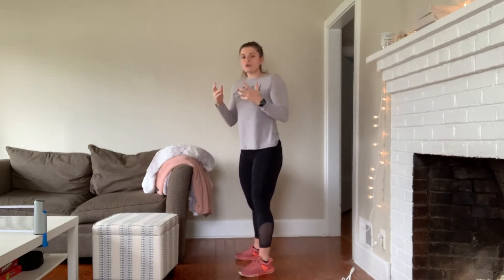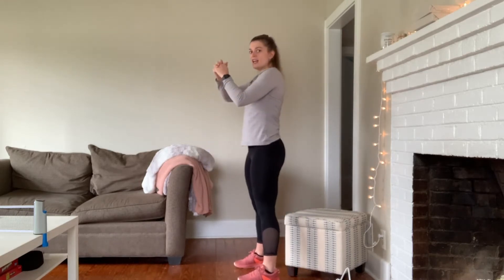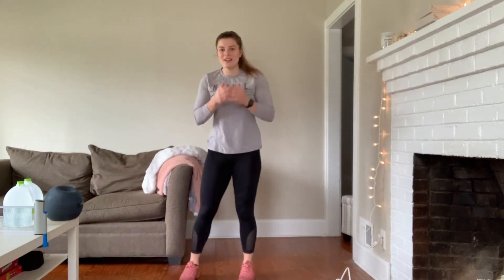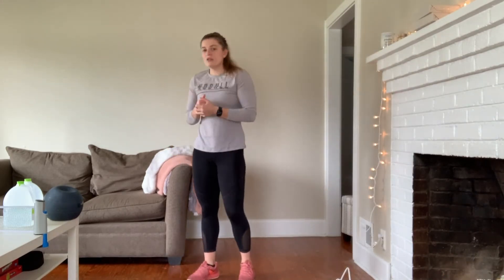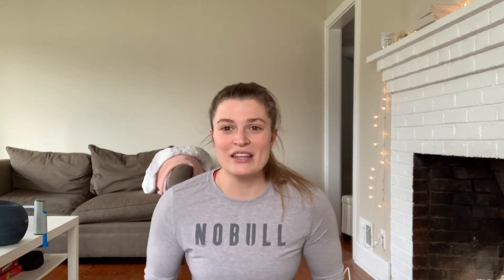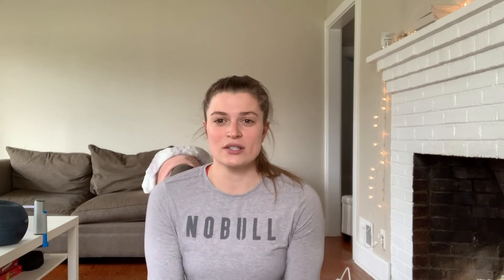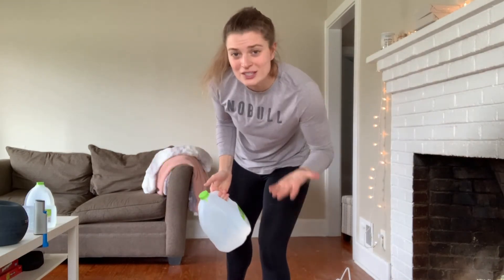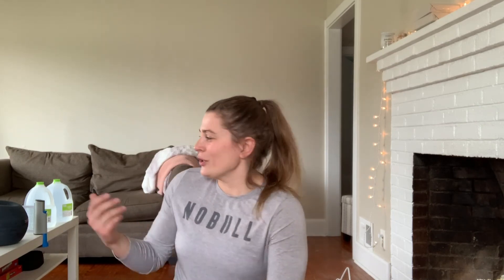Squatting 101: Learn How to Squat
How to do a squat right and how to progress it once you've mastered it. (At Home Version)